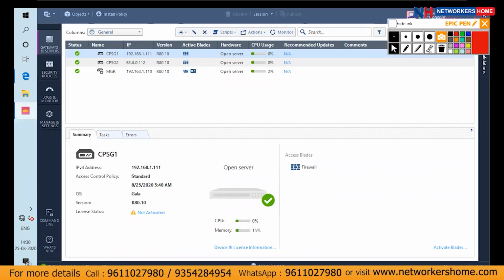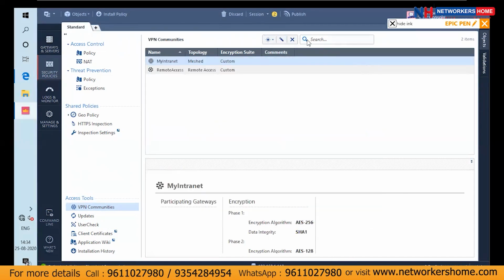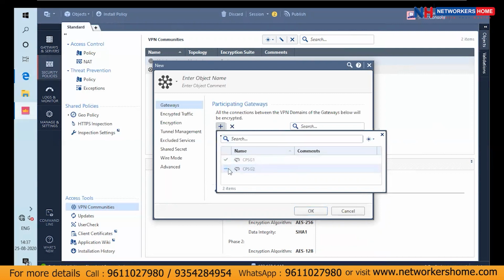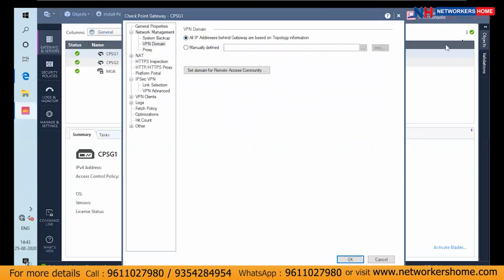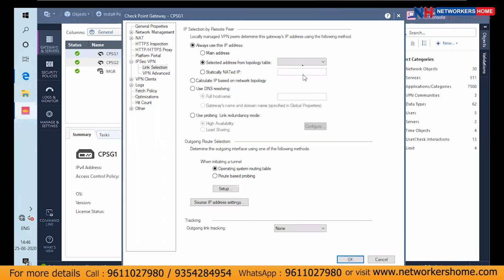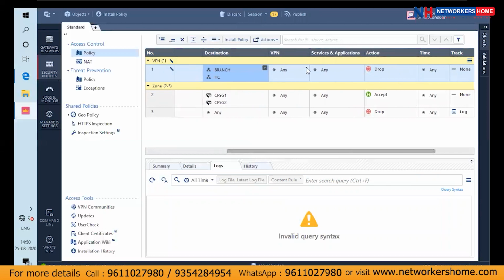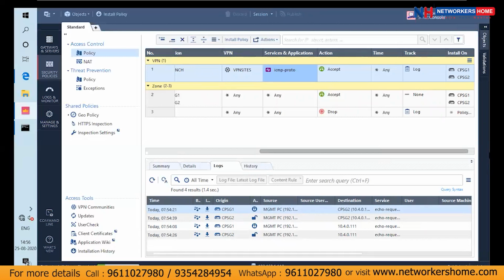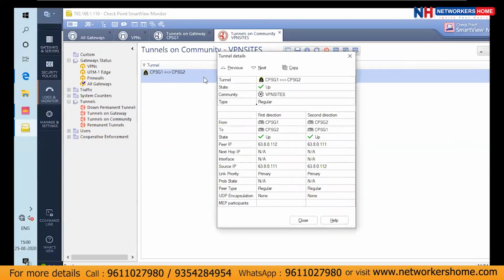CCSA Firewall : Configuring IPSEC Site-to-Site VPN | Checkpoint Guide - Day 15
Hello everyone, this is Rohit Manoran and welcome back to the Checkpoint Lab Training series. In today's video, we'll be configuring an IPSEC Site-to-Site VPN.

📚 Here's what we'll cover:

👉 Enable IPSEC on both firewalls
👉 Create a VPN Community Object
👉 Specify Protected Internal Networks
👉 Add VPN to Security Policy

By following these steps, you'll successfully configure an IPSEC Site-to-Site VPN on Checkpoint Firewalls.

📚 Placement Programs:
CCNA + CCNP Combo

📘 Cisco Courses:
CCNA Course 200-301

🔥 Firewall Courses:
F5 LTM v13

☁️ Cloud and Security:
AWS Associate